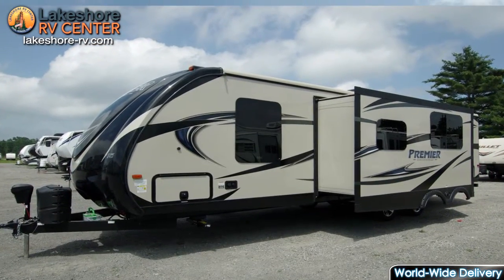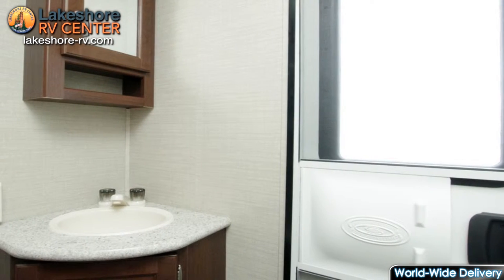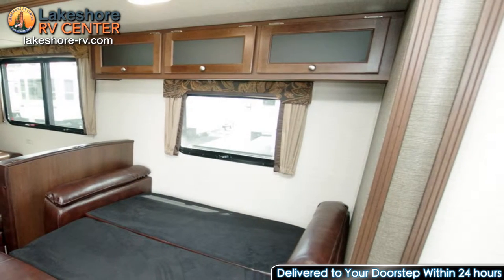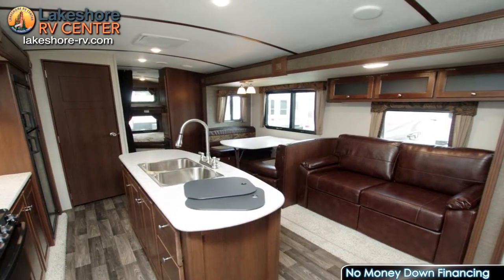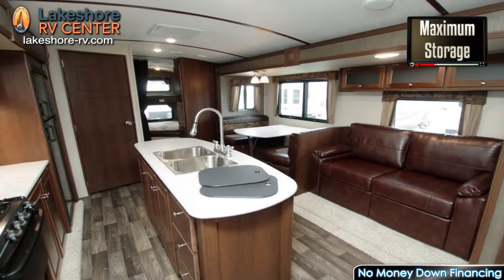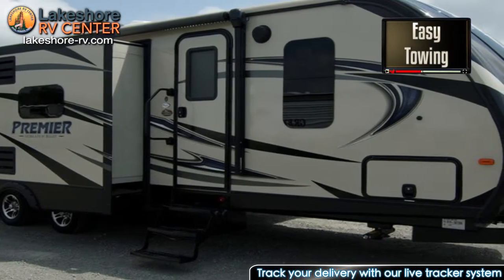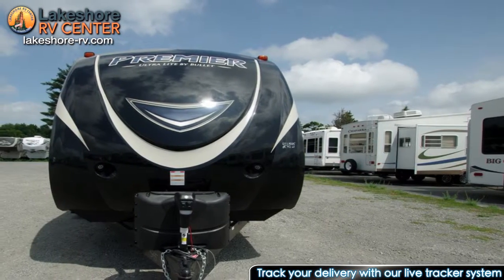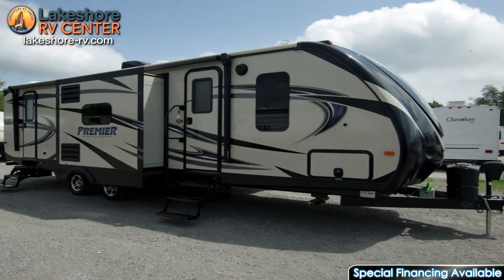2016 Keystone Premier 29bhpr Travel Trailer RV Lakeshore RV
There are plenty of sleeping options with the Premier 29BHPR.

The rear of this fantastic travel trailer offers a set of double bunks with curtains for added privacy.

The full bathroom offers a 30 x 36 shower with a glass door, foot flush toilet, vanity with sink and mirrored medicine cabinet, and an entrance/exit door to get you back out there fast!

The kitchen of the Premier 29BHPR holds a large pantry, refrigerator, microwave, range, and a beautiful island with a double sink.

The snug dinette gives you a place to relax while you enjoy a meal or get in a game of cards.

Added drawers under this dinette offer extra storage space!

The tri-fold sofa offers a perfect view of the entertainment center and folds out into a bed for extra sleeping options.

The master bedroom has a plush queen bed, laundry chute, dual wardrobes, and overhead cabinet space.

Outside you can relax in the shade of the electric awning with LED lights.

The Premier 29BHPR comes with plenty of safety features such as carbon monoxide and smoke detectors, a fire extinguisher, safety chains, GFI receptacles, and electric breaks.